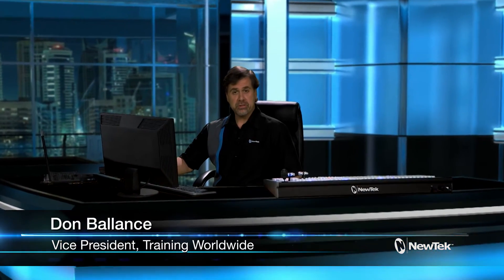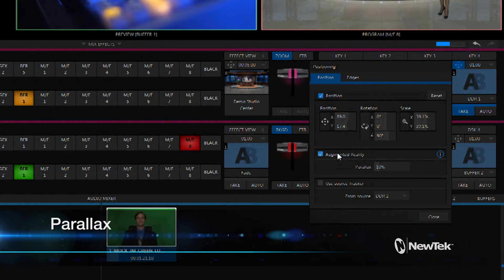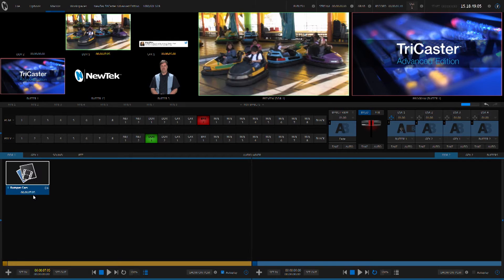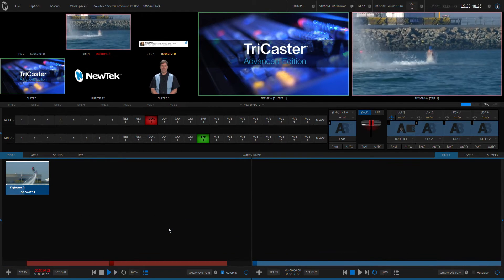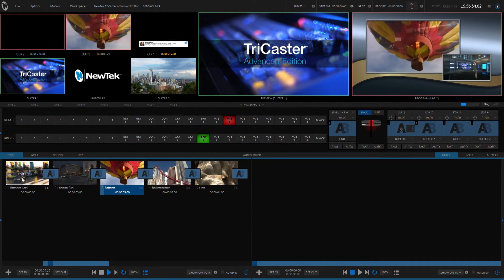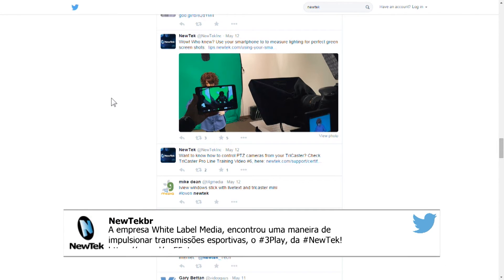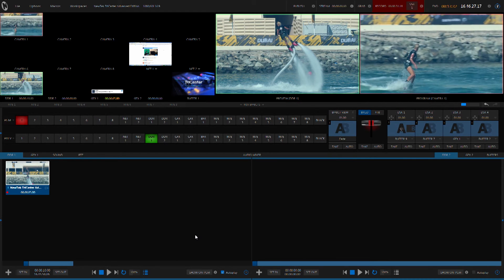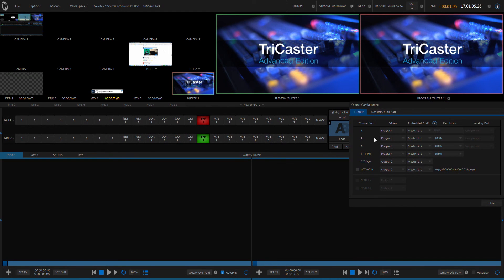TriCaster Advanced Edition Overview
Check out some of the more exciting features in the TriCaster Advanced Edition Add-on from NewTek.  NewTek Vice President of Worldwide Training walks you through an overview of many of the new features in TriCaster Advanced Edition.